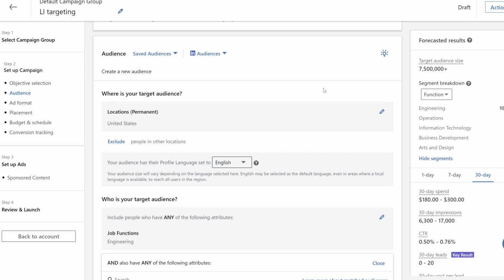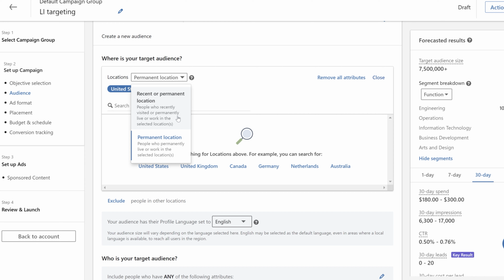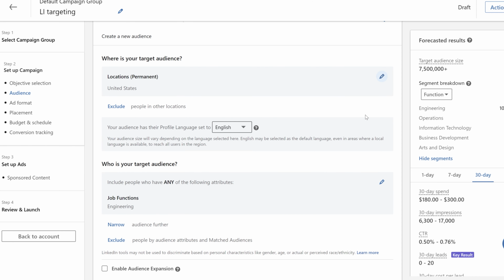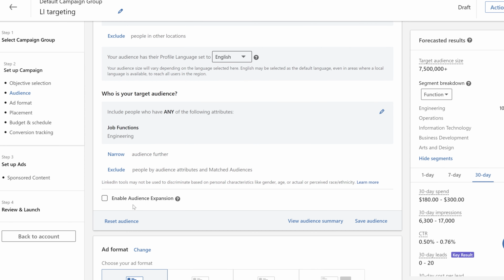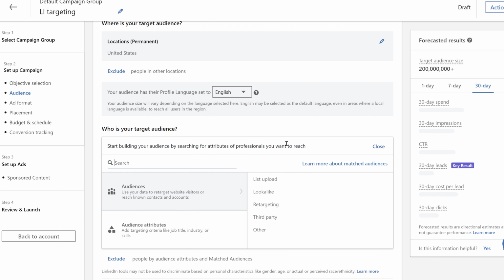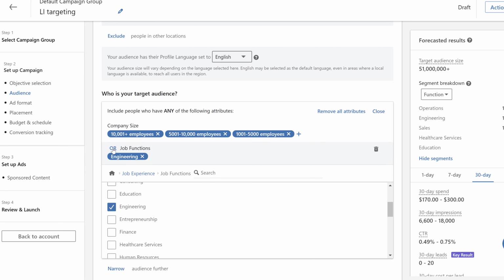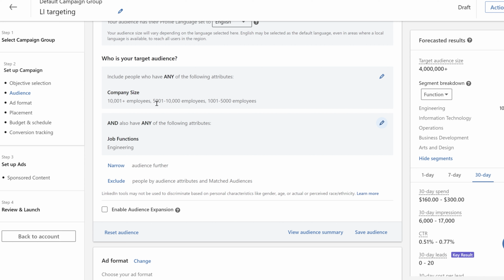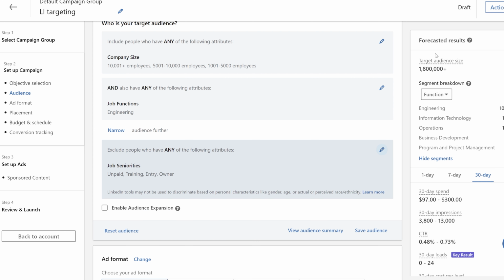LinkedIn Marketing 101: How to Reach Your Ideal Customer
Let's talk about LinkedIn targeting and how to use it properly.
LinkedIn targeting is a massive subject, there are a lot of different layers and options, which makes it's hard to understand how to use them all correctly in order to reach your ideal customer and how to maximise your results.
In this video I'll show you how to use the logic of LinkedIn targeting, use of OR and AND, Include and Exclude and what other important options should you use when it comes to targeting.
This strategy will work for any Campaign Objective on LinkedIn.